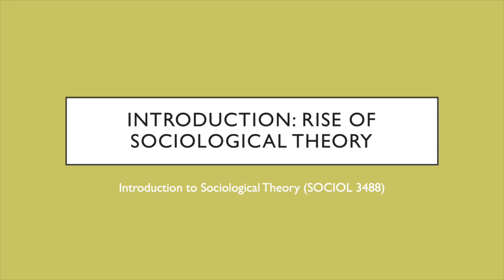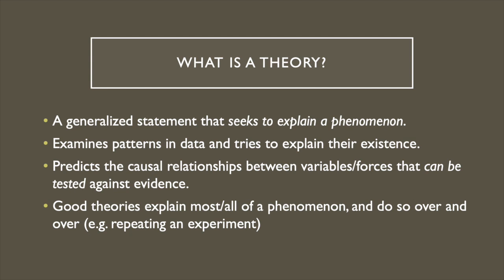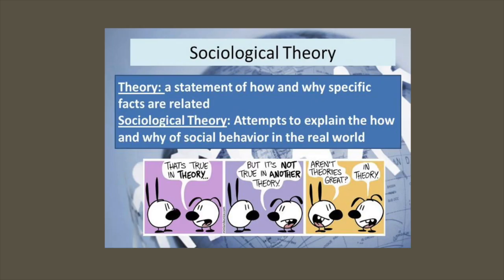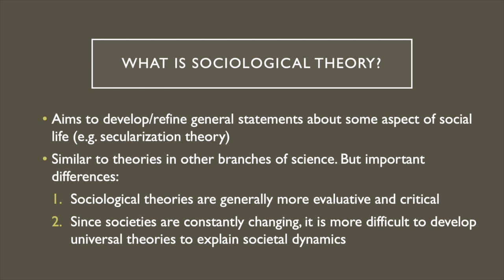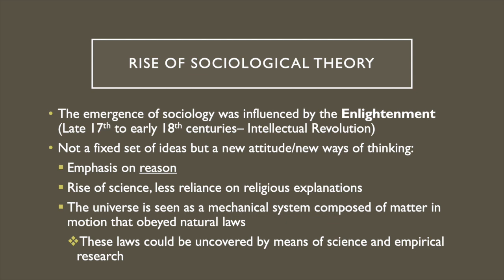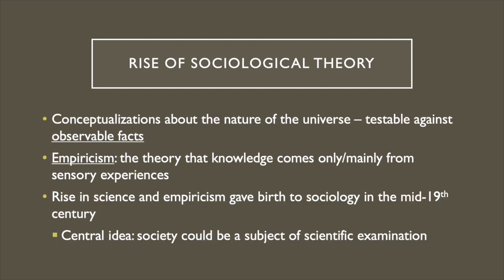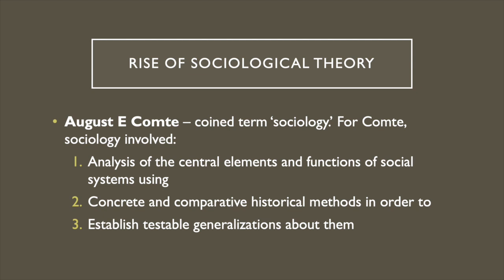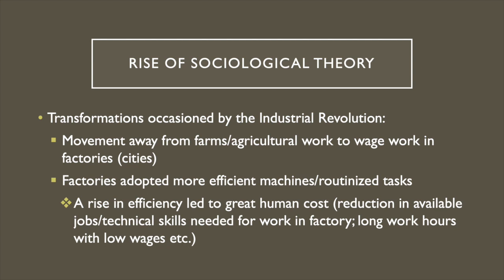Introduction to Sociological Theory, Lecture 1: Introduction to the Course & Sociological Theory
Hi everyone!

In our first lecture video, I will give a short overview of what sociological theory is and how we will study it in this class!